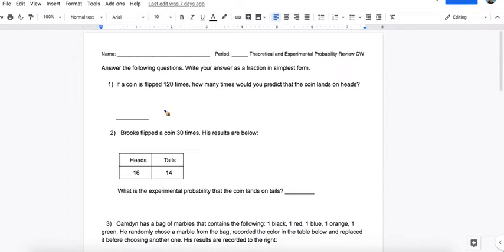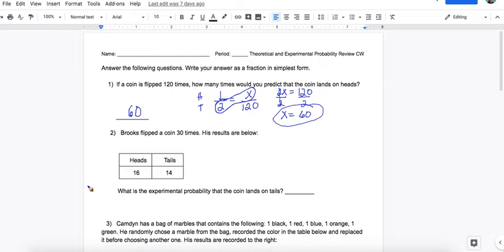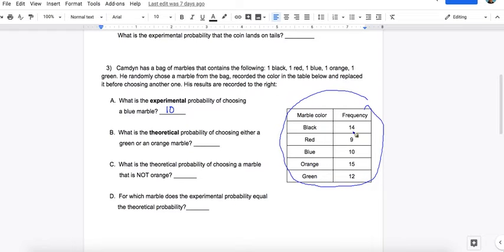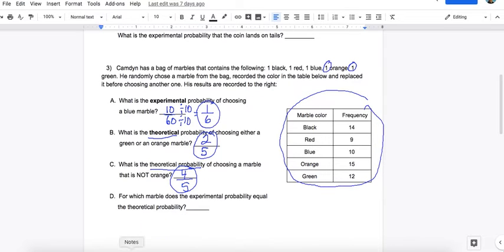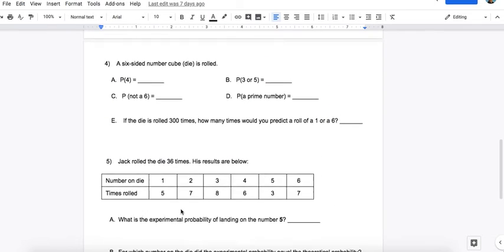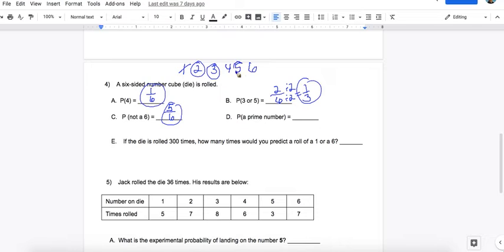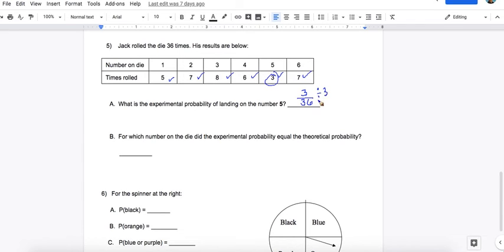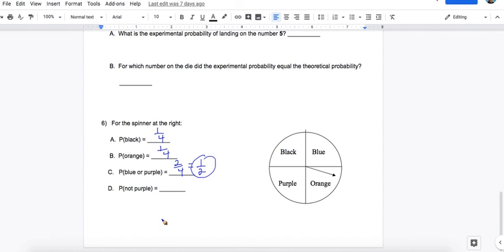Answer Key Video 7.8 CW Theoretical and Experimental Review